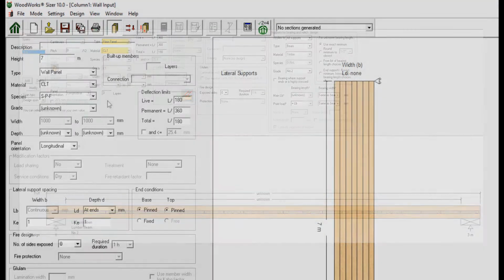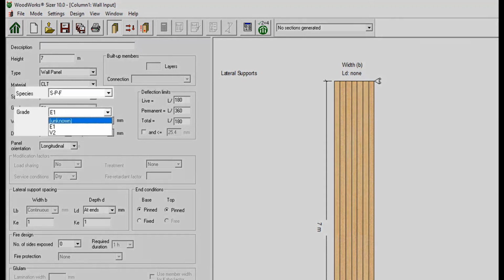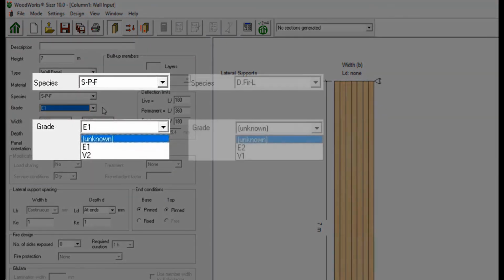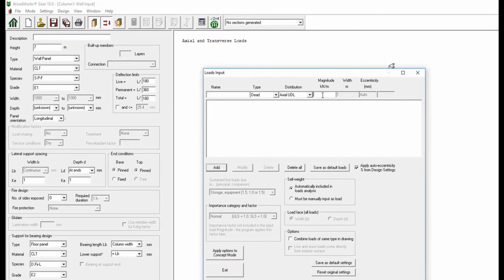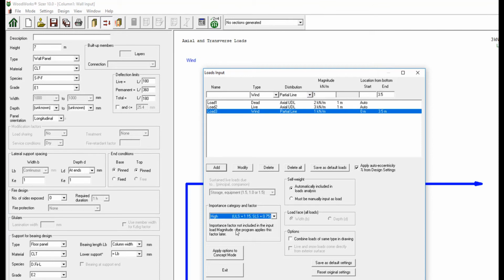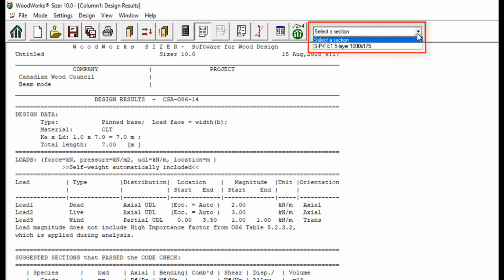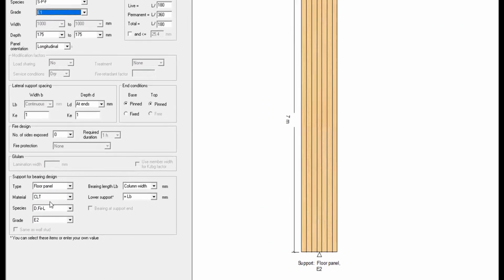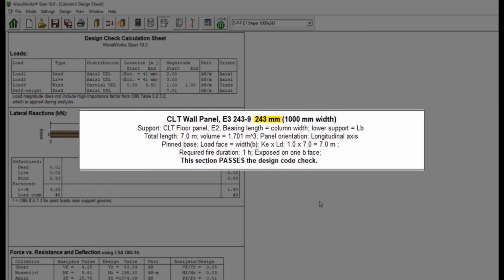🇨🇦 Video 2 (Sizer) - CLT Columns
💻  WoodWorks® Sizer
With WoodWorks® Sizer, you can size beams, joists, columns and wall studs to meet the CSA O86 Standard. In this version of the software, it is possible to design CLT panels.

1. [0:14]: Column mode (CLT Wall panel)
2. [1:04]: ''Loads'' added in Column mode
3. [1:24]: "Section recommendations" (after Run the Design)
4. [1:32]: Design check calculation sheet
5. [1:38]: Fire design and its design effect